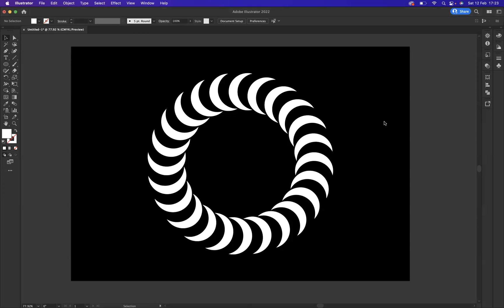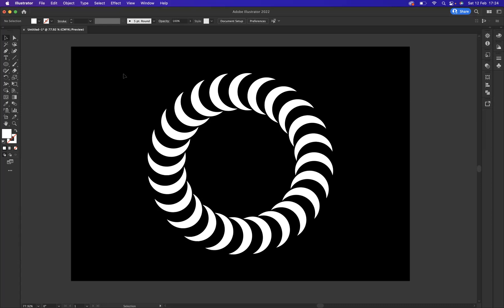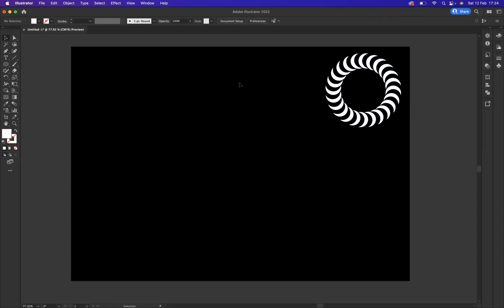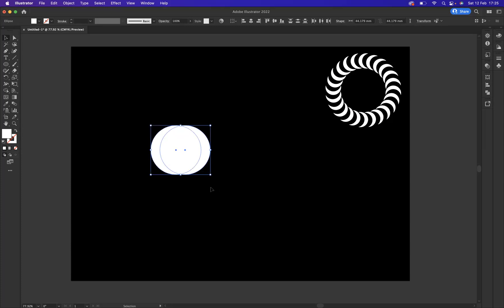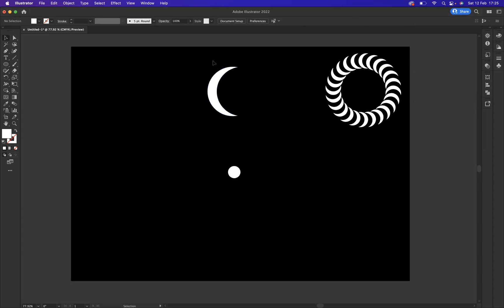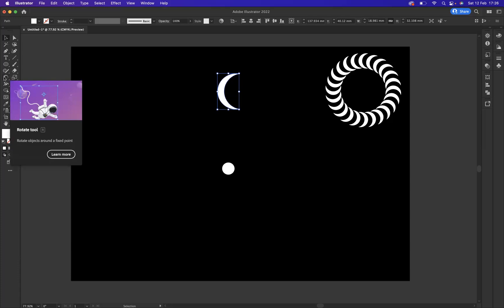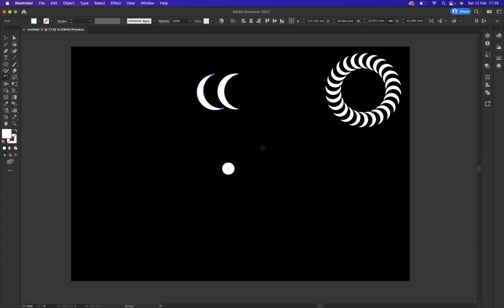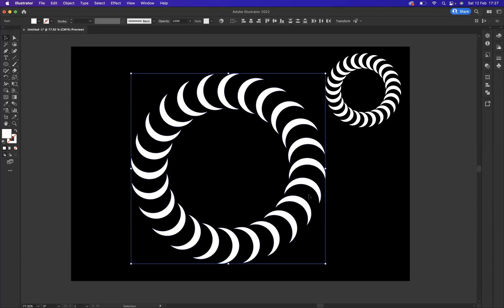How to create simple logo idea - Adobe Illustrator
How to create a simple logo idea - Adobe Illustrator

Best School for Graphic Design

Creating Stunning Artwork with Vector Graphics and Adobe Illustrator
Creating stunning artwork with vector graphics and Adobe Illustrator is a great way to make powerful design statements. Vector graphics are made up of paths and shapes that can be manipulated to create images that have sharp edges and clean lines. Adobe Illustrator is the industry standard software used to create vector designs, making it the perfect tool for creating beautiful artwork. In this article, we'll explore how you can use this powerful programme to produce stunning visuals for your project or portfolio.

Introduction: Basics of vector graphics
Vector graphics is an essential tool for creating visually stunning artwork. Vector graphics can be used to create logos, illustrations, diagrams, and other types of artwork. The primary benefit of vector graphics is that they can be scaled up or down without compromising their quality.

Vector graphic images consist of paths, or lines with mathematical equations that define start and endpoints as well as curves and angles. These paths are then filled with a colour or pattern to create the final image. Unlike raster images which are composed of pixels, vector graphics maintain their sharpness no matter how much they are resized because the paths remain unchanged. As a result, vector graphics provide more flexibility when it comes to designing complex shapes and logos while maintaining crisp edges and colours.

Benefits of vector art
Vector art is a powerful medium for creating stunning artwork. It offers many advantages over traditional raster graphics, such as superior scalability and flexibility. Vector graphics can be enlarged or reduced without compromising the quality of the artwork, making them ideal for both large-scale and small-scale projects. Additionally, vector images are easy to edit since they are composed of paths and points rather than pixels. This allows artists to precisely adjust lines and angles with ease.

The ability to control colour is another benefit of vector graphics that makes them ideal for illustration work. Vector images can use any number of colours in any combination, allowing illustrators to create vibrant illustrations with precise control over colour tones and hues. These same qualities also make vector art great for logo designs because a logo needs to maintain its integrity when scaled up or down in size on different platforms like web sites and print materials.

Tips & techniques for creating vector art
Vector art is an incredibly powerful and versatile tool for creating artwork. It can be used to create illustrations, logos, charts, infographics, and much more. Vector art is a great choice for anyone looking for high-quality artwork that can be scaled to any size without losing resolution or clarity.

To get started creating vector art with Adobe Illustrator, it’s important to understand the basics of the programmes tools and features. Knowing how to use the Pen Tool and other shape tools is essential to creating vector artwork. The Pen Tool allows you to create precise shapes and lines by clicking along a path that you draw on the canvas. Once you get comfortable using this tool, you can start exploring more advanced techniques like adding gradients and textures to your designs.

Adding finishing touches
Adding finishing touches to your artwork can be the difference between amateur and professional. With Adobe Illustrator, you have the tools to make your digital creations look as polished and finished as any painting or drawing.

The first step to adding a finishing touch is selecting a background colour for your artwork. You can select from the colour Picker tool in Illustrator or choose from one of their many pre-made palettes of colours. To add texture, you can use gradients, patterns, or textures to give more depth and dimension to parts of your artwork. Additionally, you could add shadows and glows around certain elements by using effects such as Inner Glow, Outer Glow, Drop Shadow, Bevel & Emboss etc. In this video tutorial, we will show you how to use some of these tools and effects to add a finishing touch to your artwork.

Resources for further learning
For those looking to take their knowledge of Adobe Illustrator further, there are a variety of learning resources available. To start, Blue Sky Graphics offer comprehensive courses on Adobe Illustrator and other popular design software. Through interactive video tutorials, students can get up to speed quickly and learn the basics or advanced techniques in Illustrator. For more specific topics like logo creation, branding designs or illustration techniques, YouTube is a great source for helpful tutorials from expert designers who share tips and tricks for achieving desired results with Adobe Illustrator.